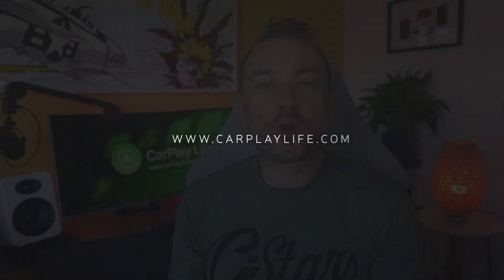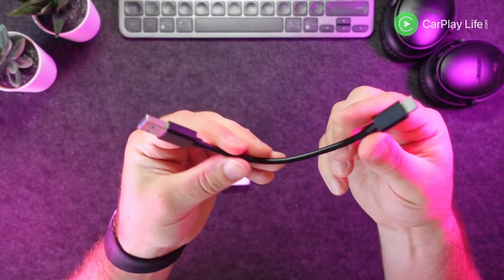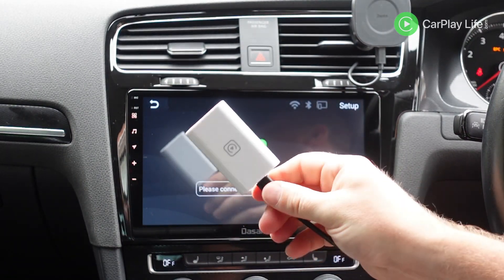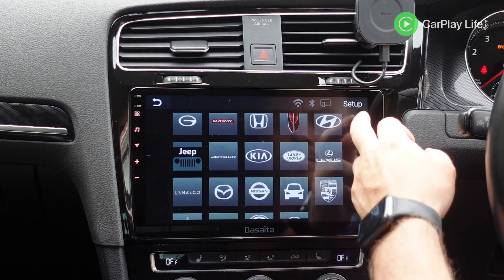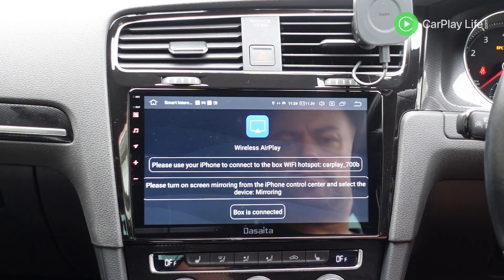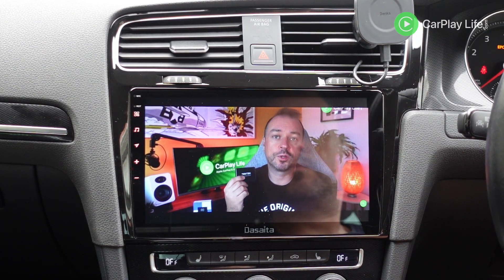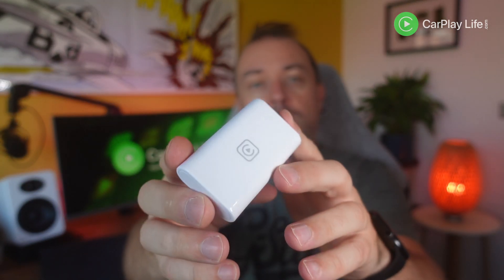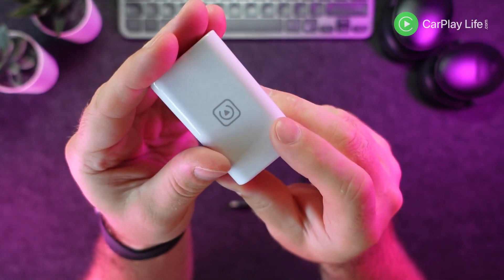Wireless CarPlay & YouTube Casting Adapter for Android Head Units | EZonTronics Dongle Review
In this video, I check out EZonTronics Wireless CarPlay Dongle for Android Head Units. You can buy this adapter for $49.99 from Amazon US ➡️ or for $39.99 from AliExpress ➡️

For the instruction manual, please ask the seller of this dongle.

This adapter connects to an installed app on your Android OS 4.4.2 or higher head unit and it can breathe new life into it by allowing you to connect wirelessly to Apple CarPlay, and it also offers the ability to AirPlay or MirrorLink to the dongle over Wi-Fi from your iPhone or Android device.

If you have an Android head unit and you’re looking to future proof it with wireless Apple CarPlay or you wish to cast from your mobile phone instead of from an app on your head unit, then this is a cheap and fairly reliable way to get this kind of functionality running on your Android head unit.

Unlike the CarlinKit CPCA dongle, there’s no wired or wireless Android Auto support from this dongle, and there is no passthrough port for wired CarPlay either, should you want to charge and use CarPlay wired to your head unit. So if your use case is just wireless CarPlay or casting to your Android version 4.4.2 or higher head unit then check out this CarPlay adapter from EZonTronics.

TIMESTAMPS:

0:00 - Brief overview
0:31 - Unboxing
1:01 - Features
1:17 - Bootup & app install
1:53 - Settings menu
2:28 - Wireless Apple CarPlay
3:01 - AirPlay video casting from iPhone
4:20 - MirrorLink video casting from Android
4:44 - My Impressions